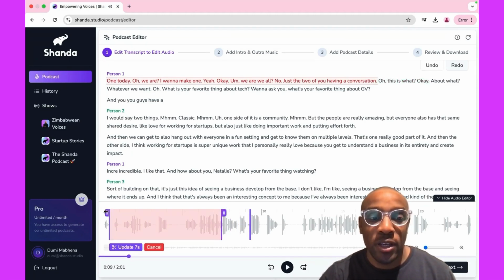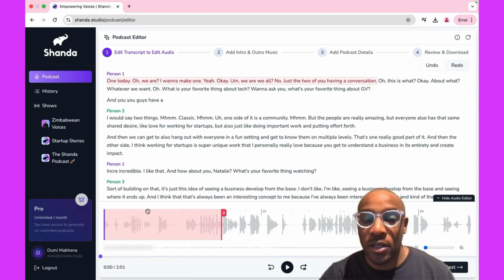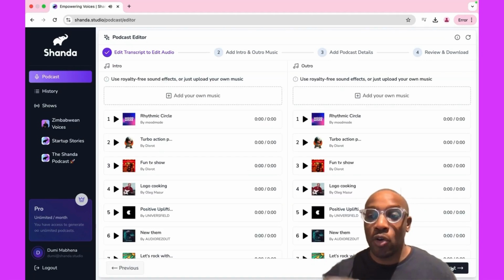🎙️ Turn Your Stories, Ideas & Conversations into a Published Podcast—In Less Than 10 Minutes!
With Shanda, you don’t need technical skills or expensive software to create a professional podcast. Whether you're a storyteller, knowledge creator, or business owner, Shanda helps you go from raw recording to a fully edited, published podcast—fast.

✨ Why Shanda?
✅ AI-enhanced audio for crystal-clear sound
✅ Simple editing—cut & adjust like a text document
✅ Add music, intros & outros in one click
✅ Auto-generate titles, descriptions & cover art
✅ Publish instantly to Spotify & Apple Podcasts

Stop letting editing hold you back. Spend less time on production & more time sharing your voice with the world.

🔥 Try Shanda today & launch your podcast in minutes!